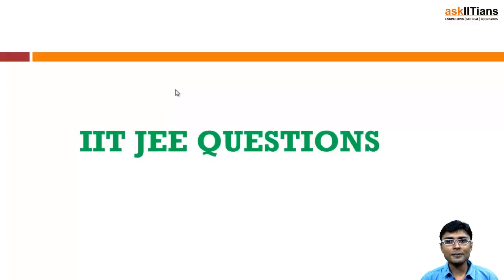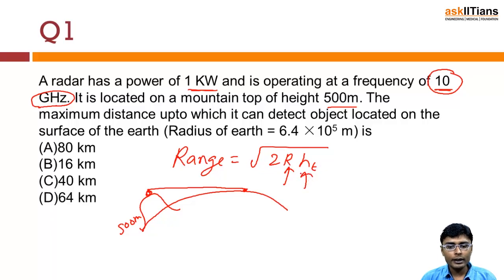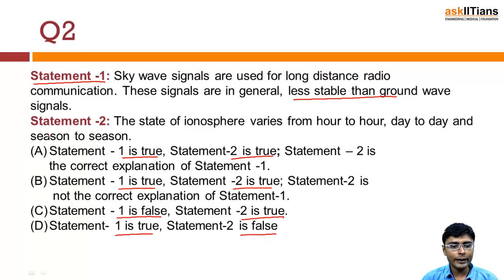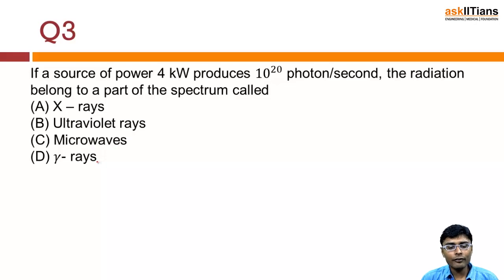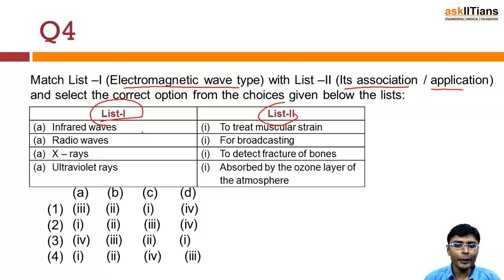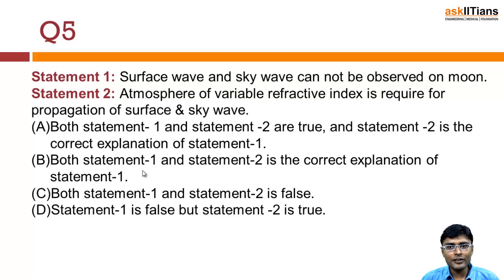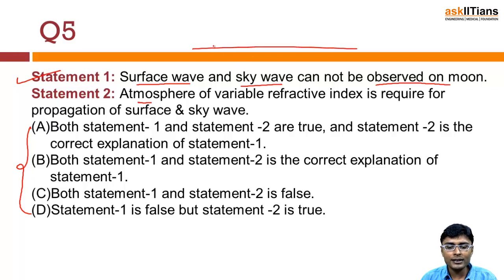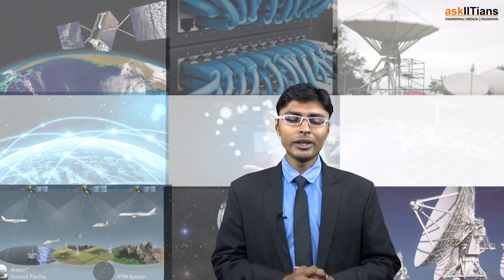Past Year Questions | Lecture-5 | Communication Systems | Physics | Grade-12 | JEE | NEET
🌟 Introducing AskIITians YouTube Channel Playlist for Class NEET Physics - Communication Systems 🌟
Vijay Mukati Sir has explained Semiconductor Devices | IIT JEE Questions

For more information on force and pressure, refer to our revision notes on NEET Physics